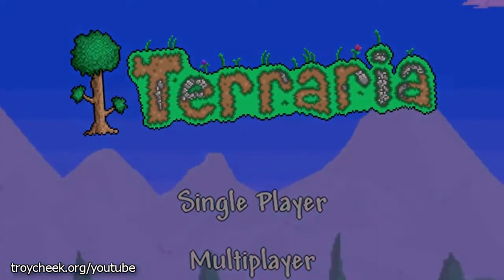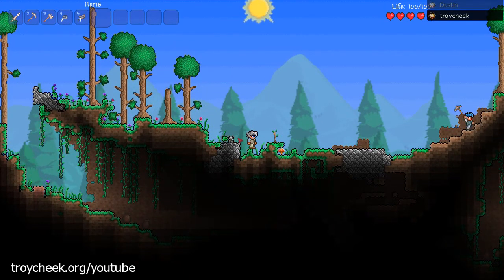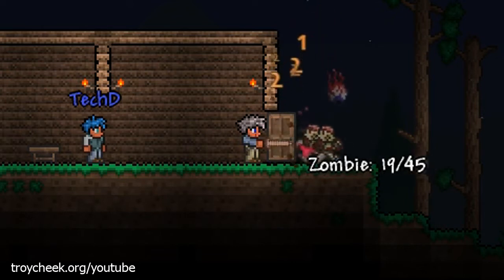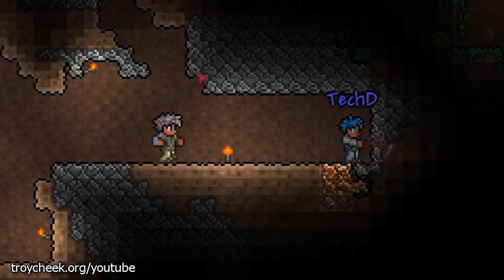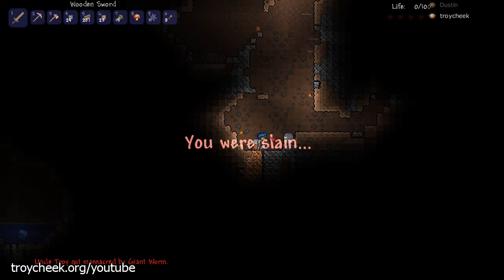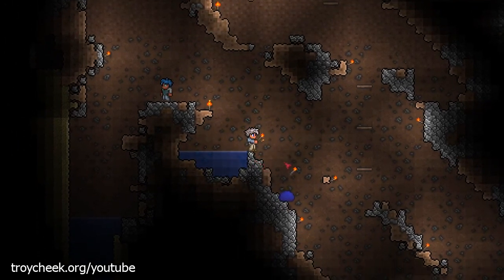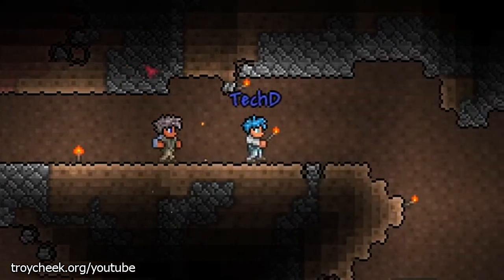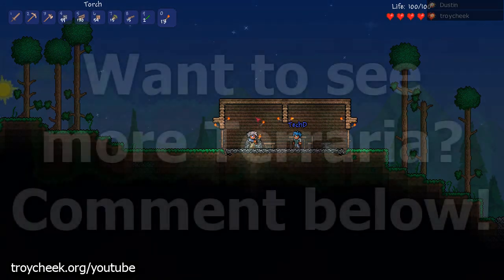Terraria 1 - When Noobs Attack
Here's a new Let's Play of the game Terraria.  I received it as a gift for Christmas and finally had time to give it a try.

This series has some technical challenges.  At the screen resolution necessary to get good HD widescreen video, the player characters are tiny.  I hope that the constant zooming and panning aren't too distracting.  Also, the game sounds are a little loud in the first few episodes.  I think I have that fixed now.

In this first episode, I'm a complete noob and have no idea what I'm doing.  I like to think that I learn quickly, but we shall see.